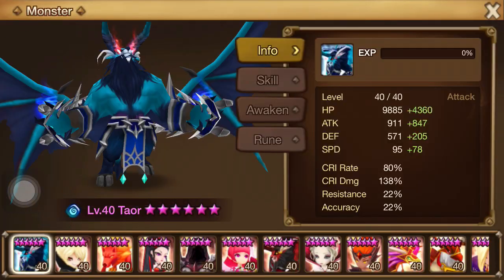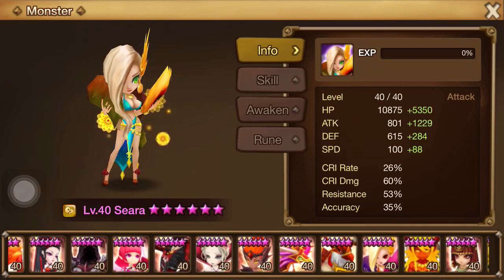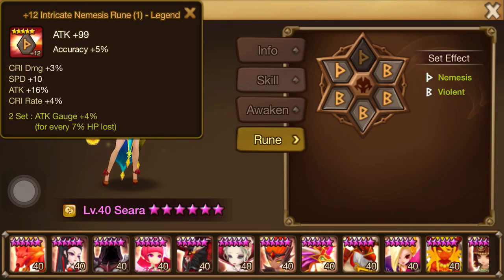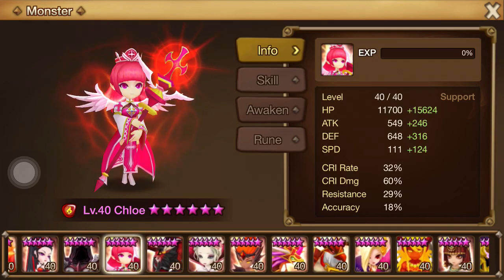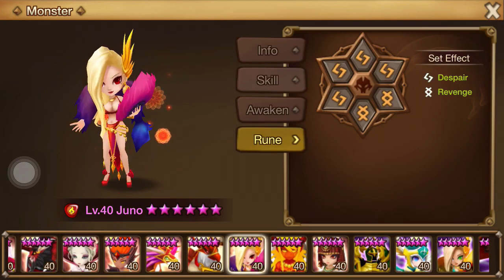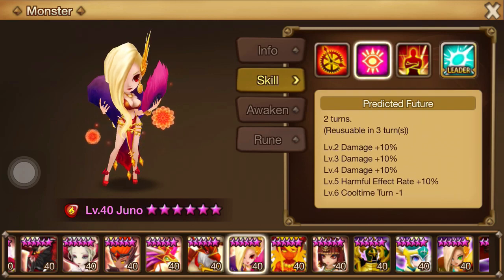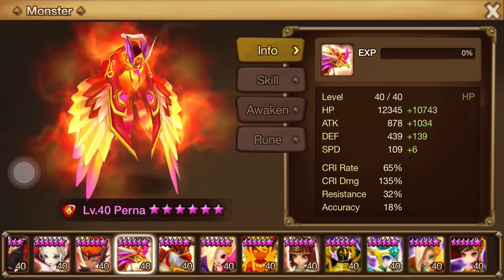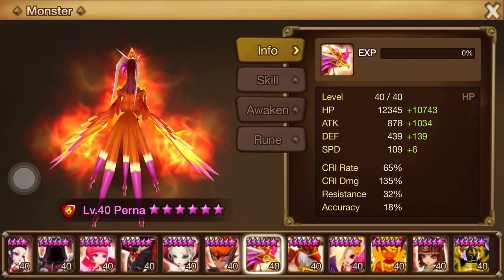Summoners War | Subscriber Showcase | Episode 35: Thiiefs! (Pinnacles)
~C.